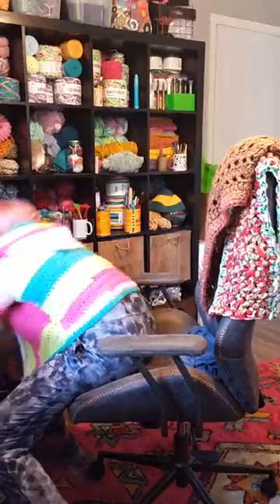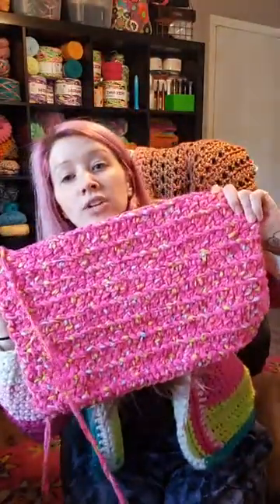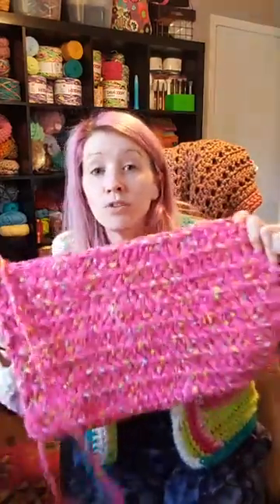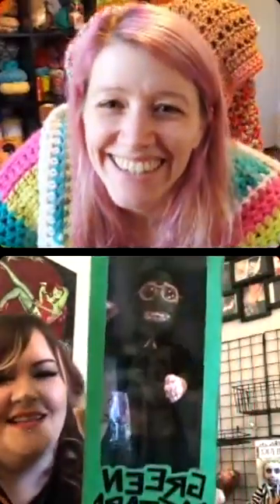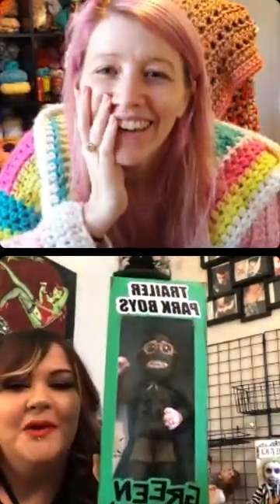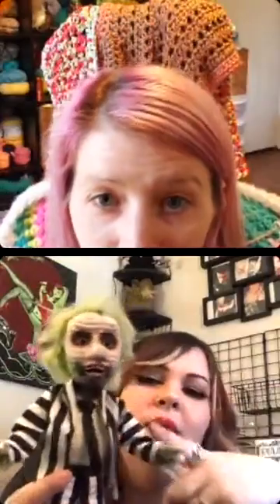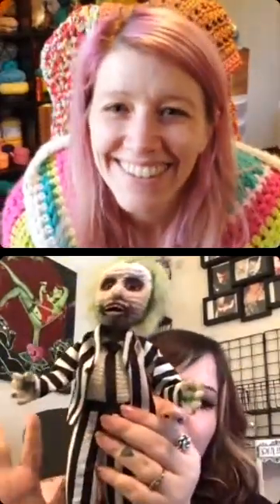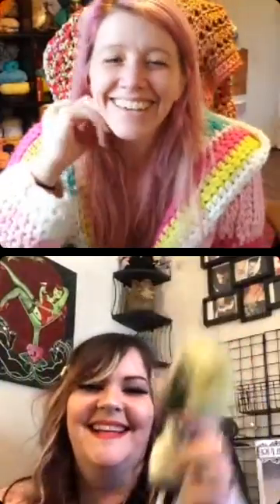Pink Sheep & Friends with Jenny of Jenny Bones - Crochet Chat Podcast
Pink Sheep & Friends Episode 35 with Jenny of Jenny Bones

What a FANTASTIC chat today with Jenny!! It totally felt like we could have talked for another few hours 🤣 It was wonderful learning a bit more about her journey, creative process and inspiration and I'm so grateful she was able to join me for this week's episode of pinksheepandfriends

Thank you to everyone who joined us live and to anyone watching the replay, I hope you enjoyed our chat as much as we did!

• Crochet Patterns, stickers and 3D printed crochet hooks & gauge tools: Pinksheepdesign.etsy.com